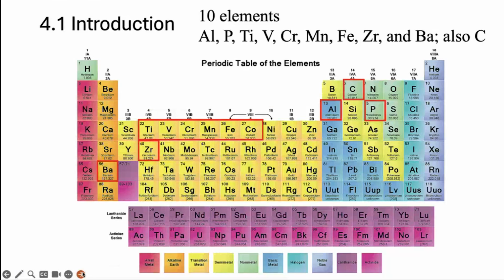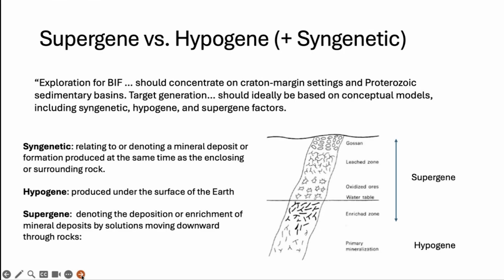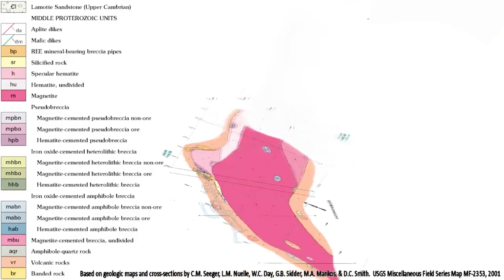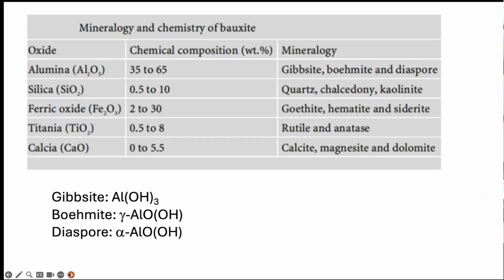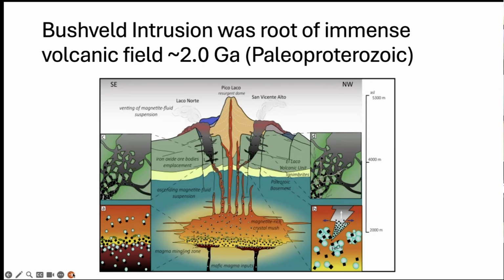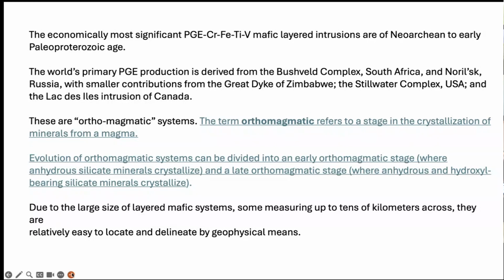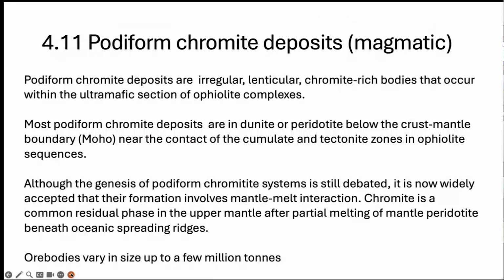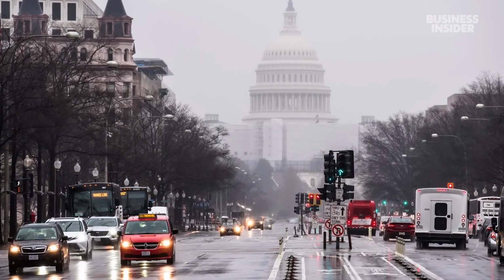GEOS 5318: Minerals and Metals Lecture 6A - Abundant Mineral Systems